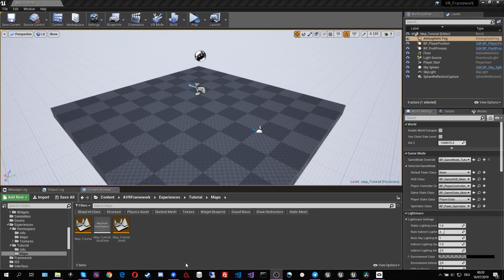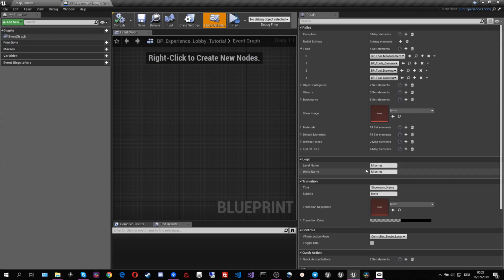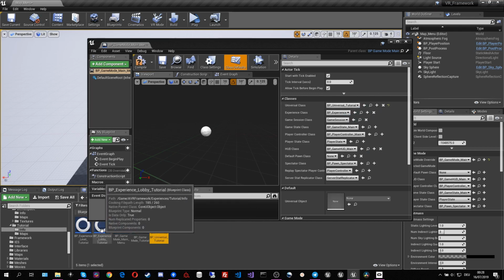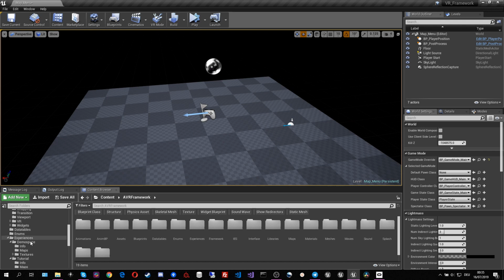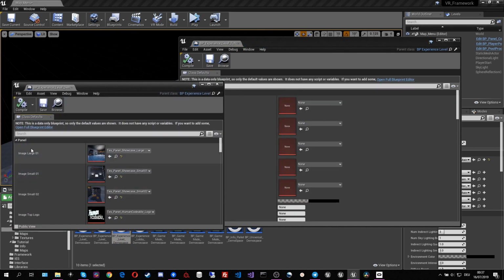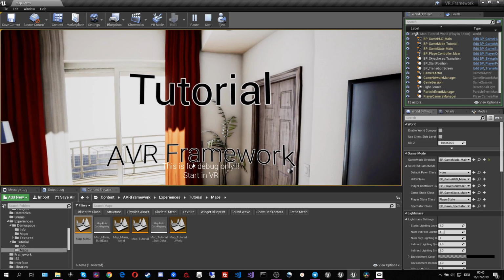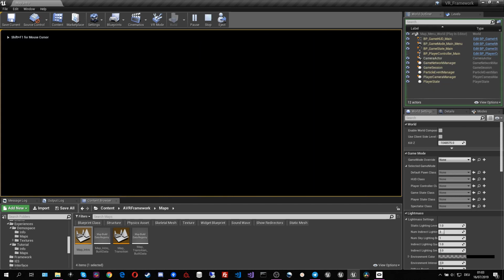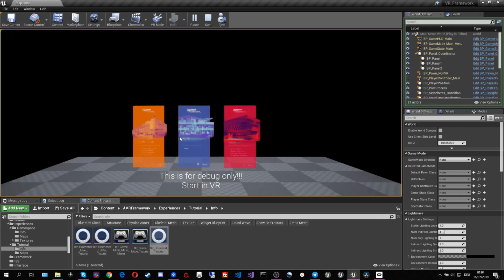Advanced VR Framework - 02 Game Menu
Episode 2 introduces the setup of the level menu and the navigation between them using level streaming.